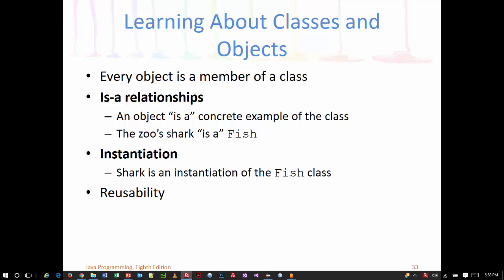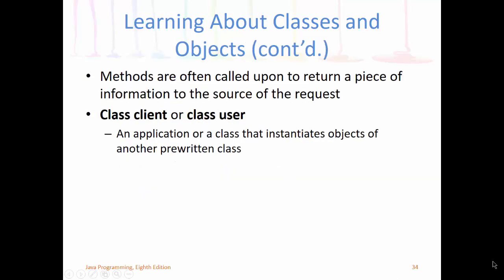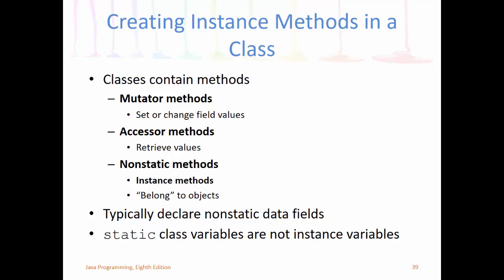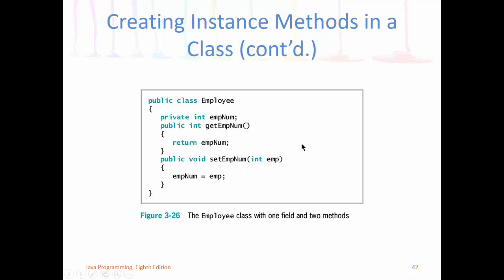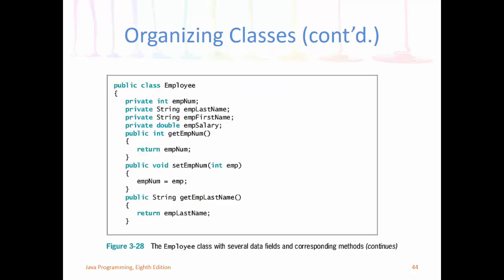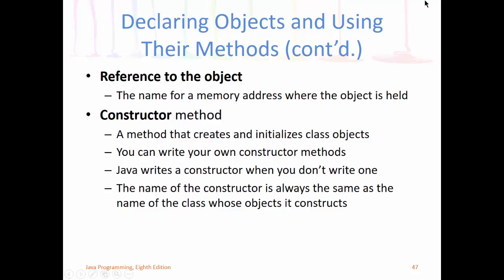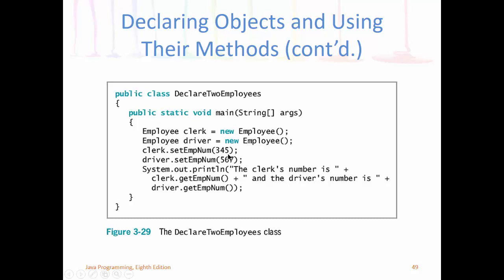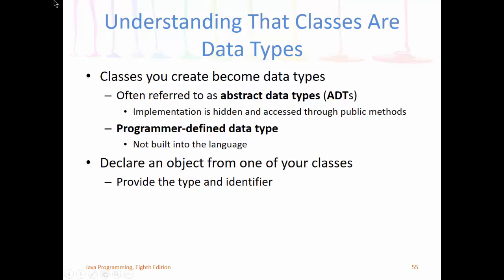Java Programming 1 - Chapter 3 Lecture Part 2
Based on the textbook Java Programming by Joyce Farrell 8th edition. Recorded during a live class session.